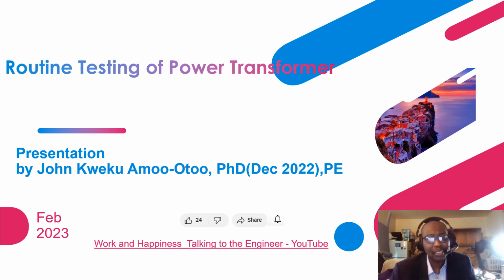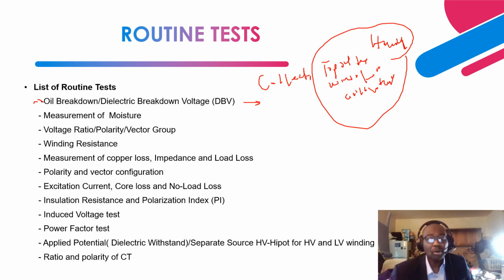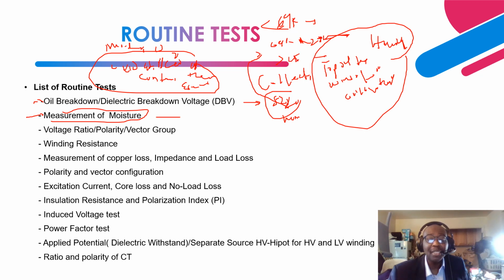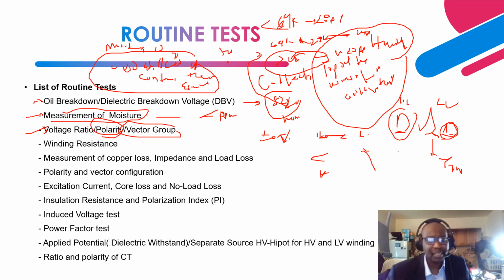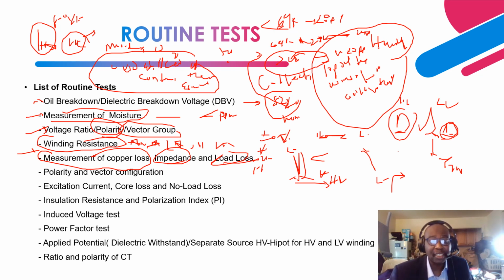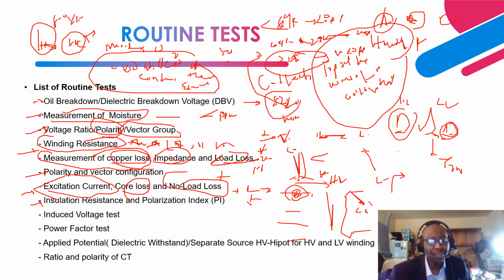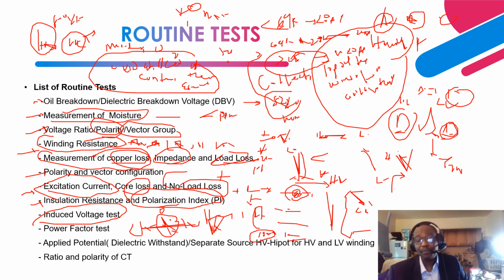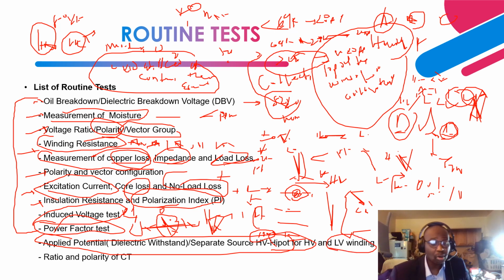Routine Testing of Power Transformer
This presentation provides all the required routine testing that can be performed on a power transformer when the transformer is in service operation or a new power transformer on the factory testing floor